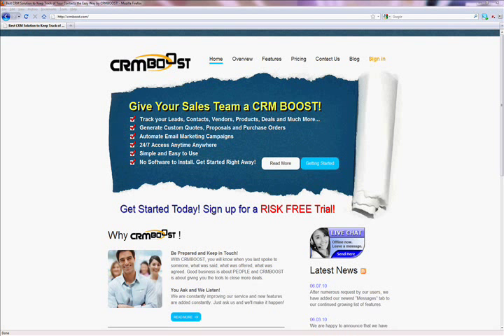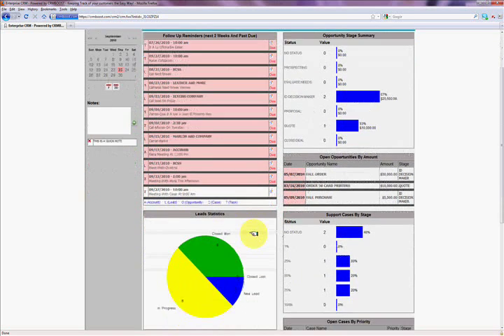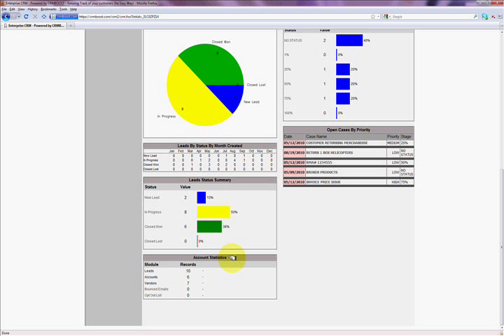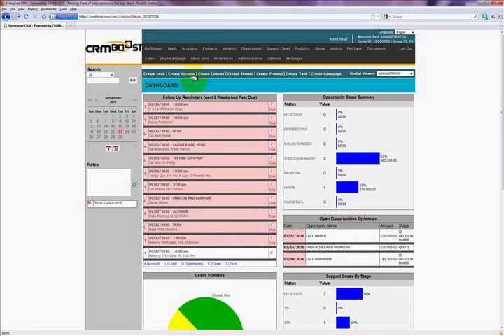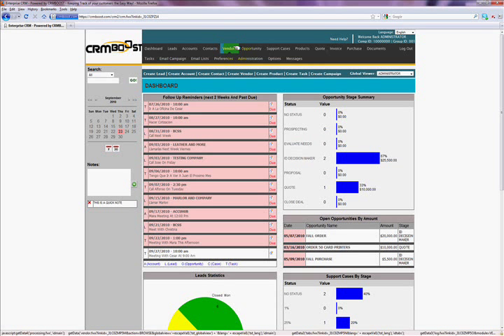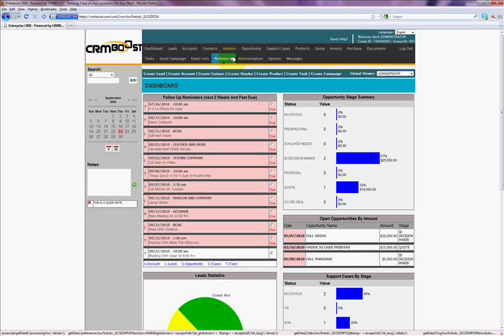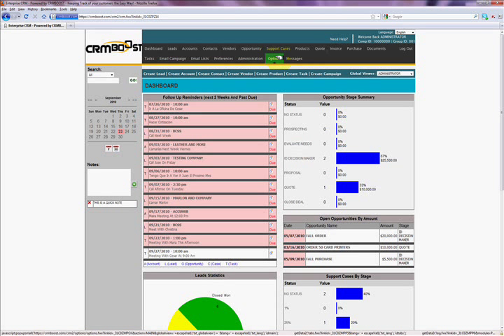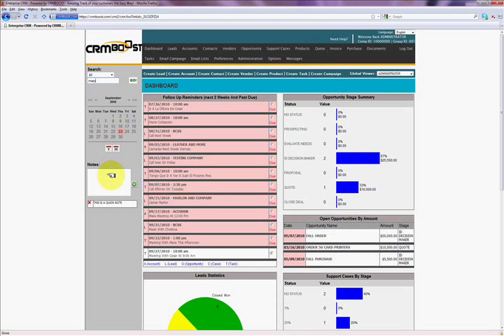CRMBOOST Getting Started Tutorial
This tutorial is the first step in getting started using your CRM Boost Account.  It give you a quick overview of all the features in your CRM Boost Account.